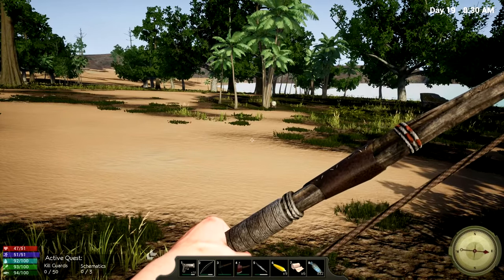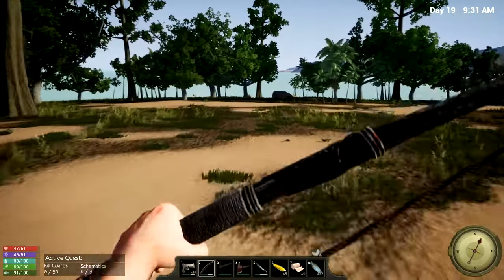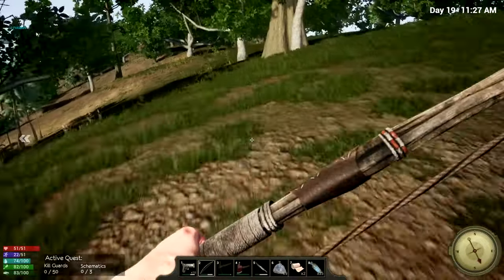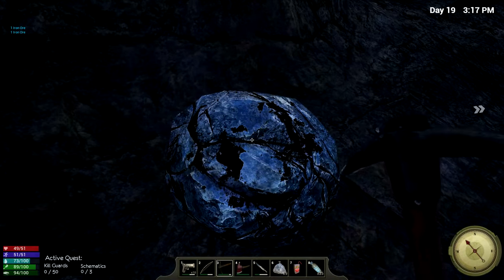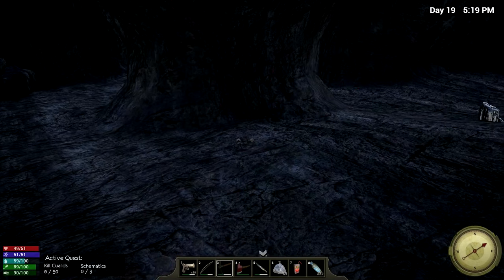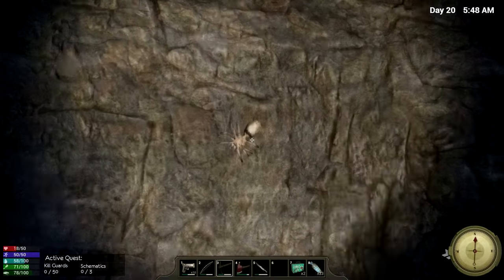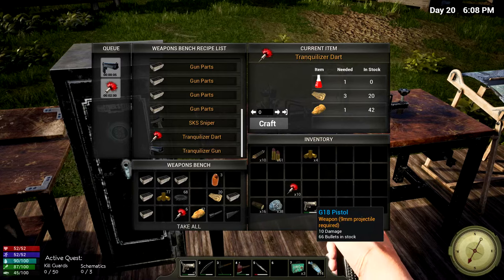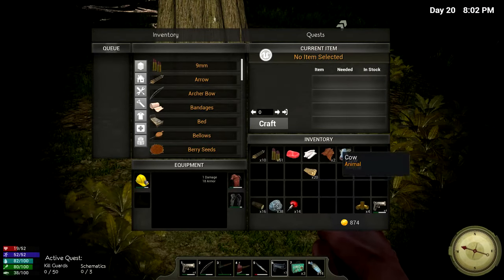Tranqing cows & new update! - Hold Your Own | Let's Play | S1E14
Good start in Hold Your Own - new open world survival and crafting game that is soon to be released on Steam.

About the game:
Hold Your Own is a survival crafting game set in an open world. What sets it apart from other similar games is that focus is more on building and fighting the ai than on basic survival aspects like finding food and water. The developers aim is to develop a game, where you can easily find the sustenance that you need to stay alive, but the wildlife and human ai will be more of a challenge.
The game is scheduled to release on Steam the 1st of december 2017 but it already contains many different kinds of resources, several work stations, various building parts for base building and you have both bow and arrows as well as guns available for hunting and defence.

System Specs:
OS: Windows 10 (64 bit)
CPU: Intel Core i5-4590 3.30 GHz
Graphics: NVIDIA GeForce GTX 750 Ti
Memory: 8 GB Ram